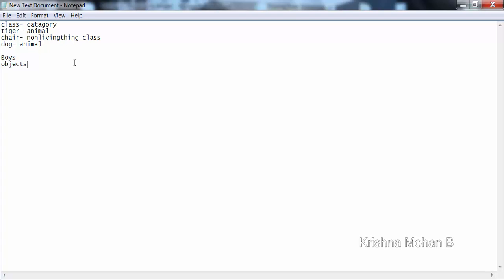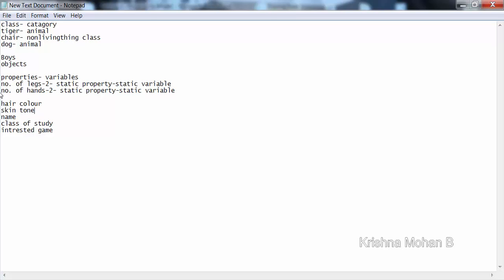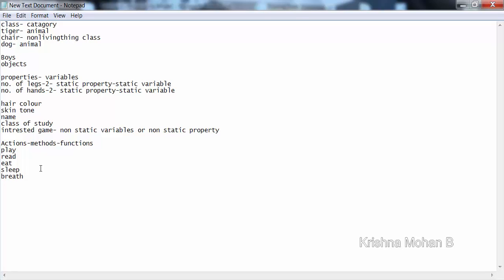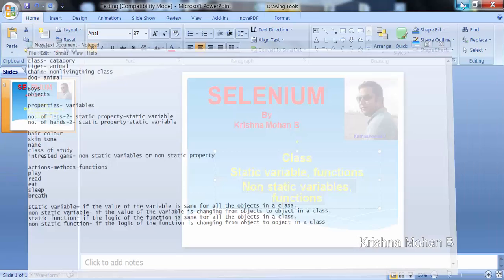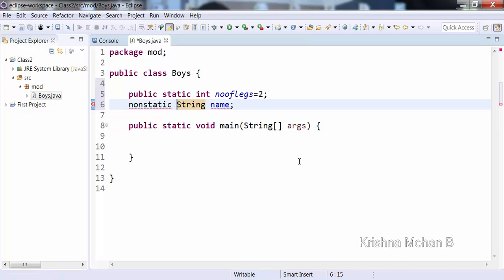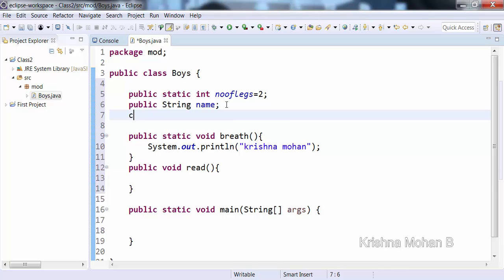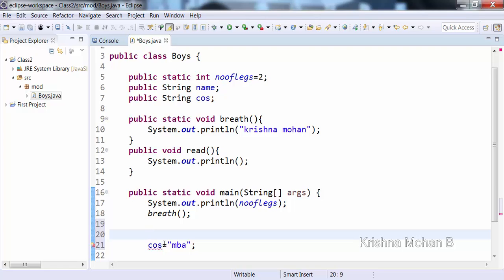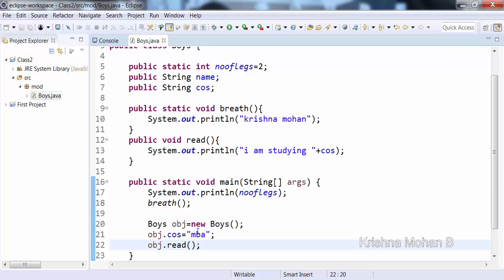static and non static variables and functions